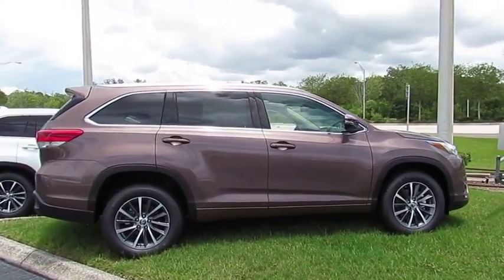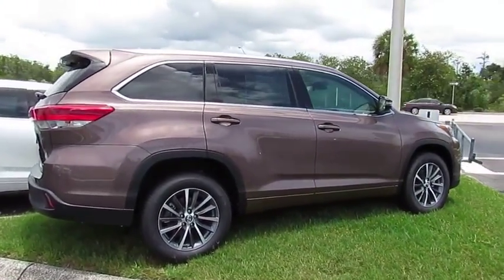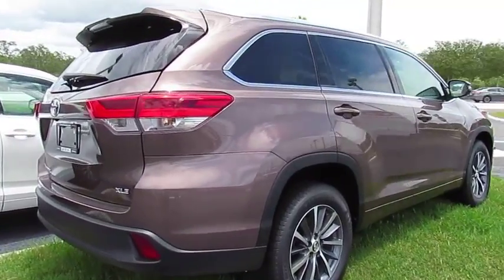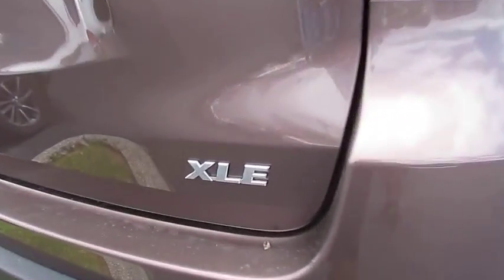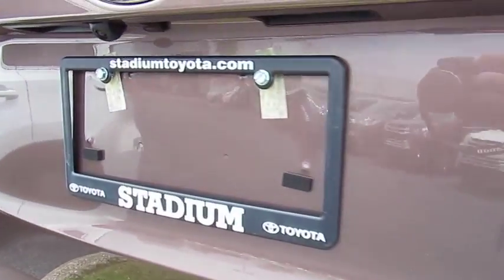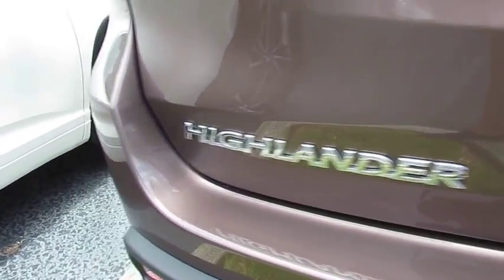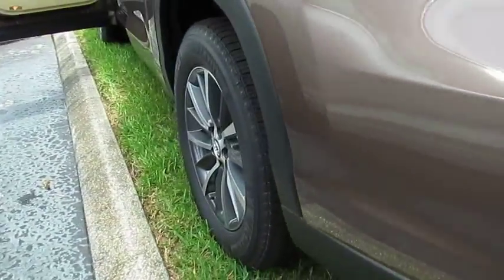2018 Toyota Highlander Live Video! Tampa, Wesley Chapel, Brandon, New Port Richey, FL Live 183554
Stadium Toyota
5088 N. Dale Mabry Highway

Check out our 2018 Toyota Highlander XLE presented in Toasted Walnut Pearl that's everything you're looking for! Powered by a proven 3.5 Liter V6 that produces 295hp while connected to an innovative 8 Speed Automatic transmission at your command. You'll love being seen in our Front Wheel Drive XLE with its projector beam halogen head lights and color keyed-heated power outside mirrors, great looking Black wheels, and prominent sunroof while scoring near 27mpg.     The spacious cabin of our XLE has plenty of room for seven with premium perforated leather-trimmed heated/ventilated front seats, three-zone automatic climate control, a power liftgate, push-button start, and a backup camera. Entune Premium JBL Audio with Integrated Navigation and App Suite is on board with its touchscreen display, HD radio, available satellite radio, Bluetooth, and 5 USB ports, so staying connected will be simple, safe, and easy.     Our Toyota Highlander XLE takes care of you with Toyota Safety Sense featuring pedestrian detection, lane departure alert with steering assist, automatic high beams, and dynamic radar cruise control, as well as a blind spot monitor, vehicle stability/traction control, ABS, and smart stop technology. It's easy to see why so many people recommend the Highlander for those who require versatility, efficiency, and style in one perfect package!